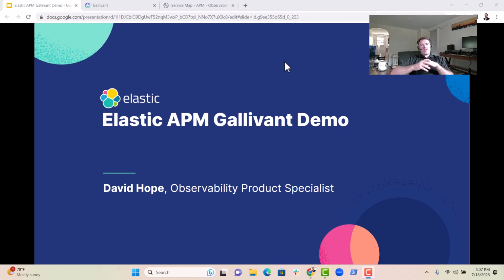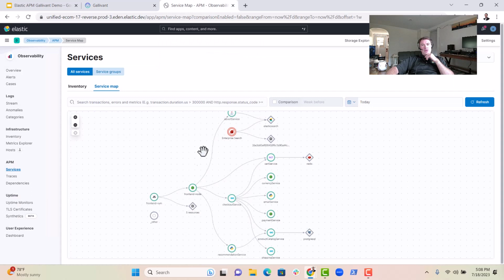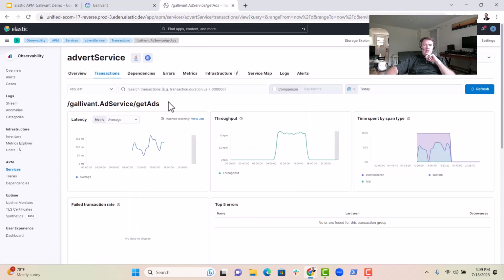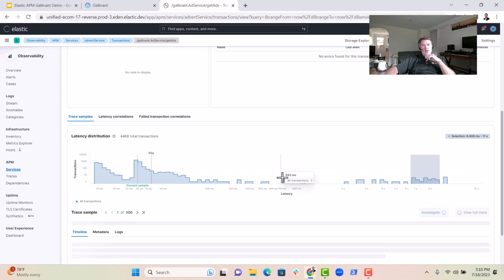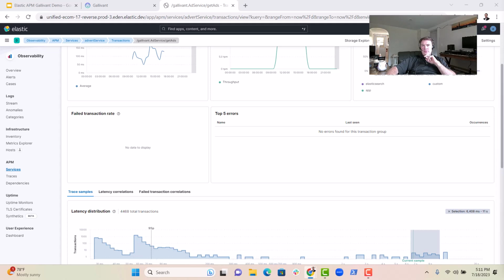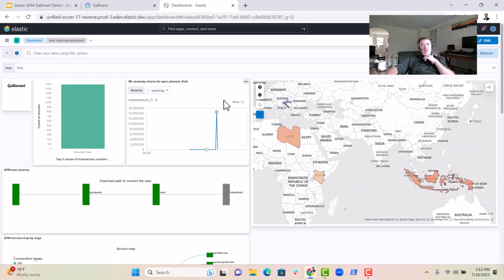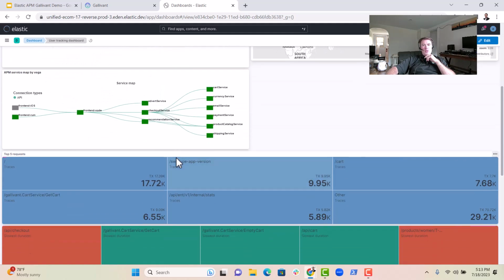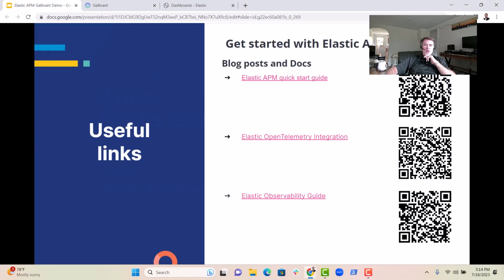Revolutionizing Online Retail with Elastic Observability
In this video we explore the concept of Observability, a solution offered by Elastic, which aims to streamline the journey from reactive monitoring to a full suite of data insights. Our team uses the Gallivant website to identify issues, demonstrating how Elastic Observability combines data from logs, metrics, and traces to pinpoint bottlenecks and optimize system performance.

This session includes detailed walkthroughs of how Elastic's Application Performance Monitoring (APM) works, how we use Elastic's scalable data storage system to search through extensive logs and detect anomalies, and how our unique Machine Learning capabilities can be applied to any data in the system.

We also showcase a specialized dashboard we developed giving retailers unified view of all their data, from technical performance metrics to business-side sales insights. This comprehensive solution allows retailers to understand sales trends, reduce churn, identify issues in their microservices, and speed up their transition to the new platform.

Join us on this journey and discover how Elastic Observability can revolutionize your online retail operations. From monitoring infrastructure health to forecasting sales revenue in real time, Elastic provides you with the tools to proactively address anomalies and improve overall performance.